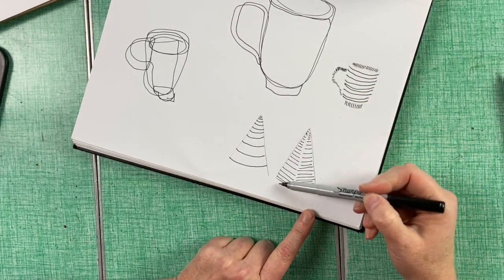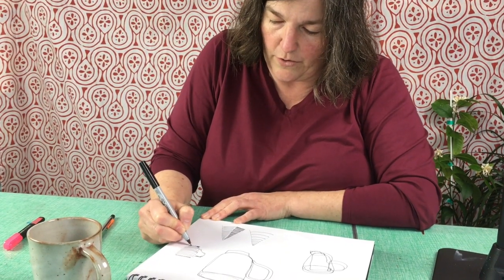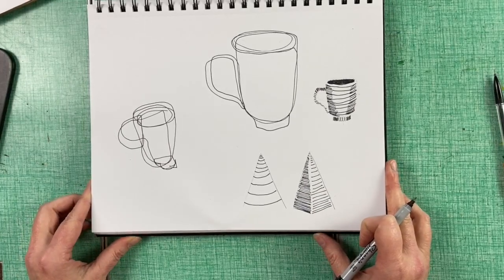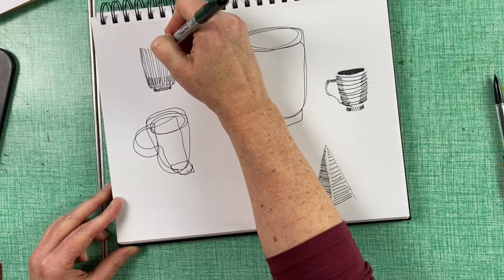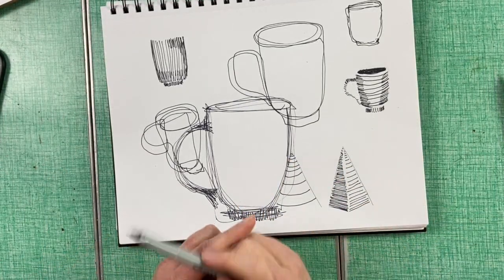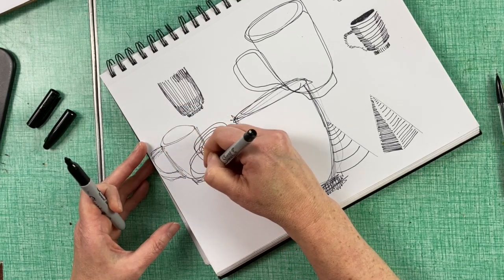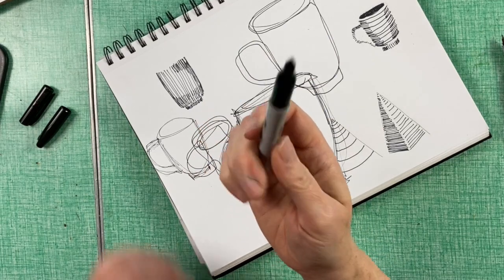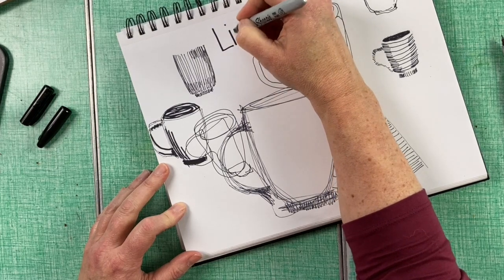Line - it's a thing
The first of a series of videos to provide a 'hands-on' introduction to the elements of design. Each video will focus on one of the elements: line, shape, value, texture, form, color and space (depth) by creating a project enjoyable for any age or skill level. Simply use it as a jumping off point making it as complex or simplified as you like.

Supplies used: drawing paper, pencil/eraser, sharpies (ultra-fine and fine) two highlighters or markers, and an everyday object to draw.